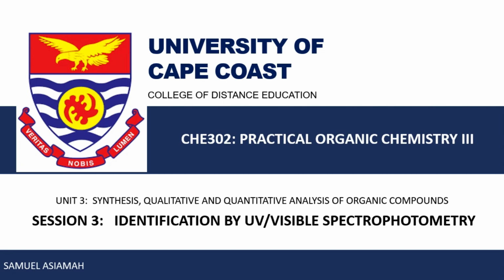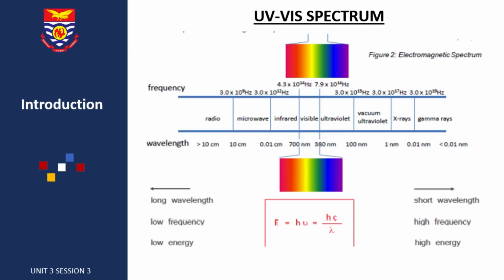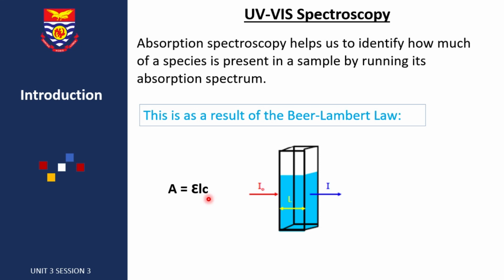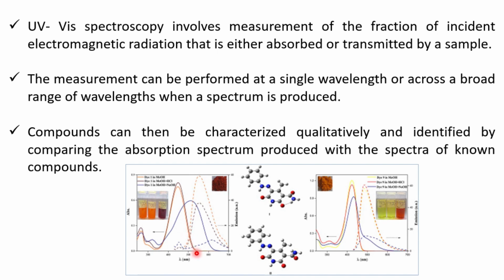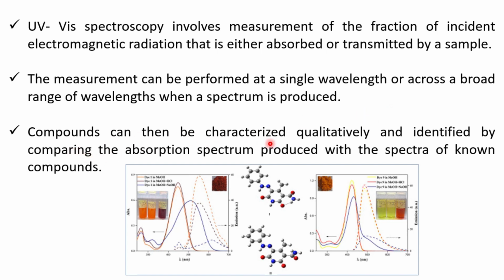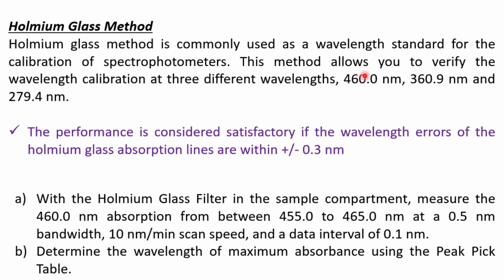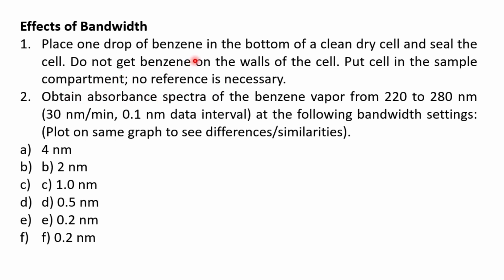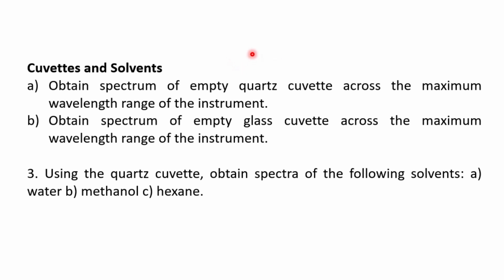Practical Organic Chemistry 3 Unit 3 session 3